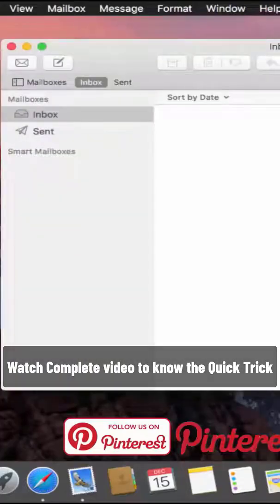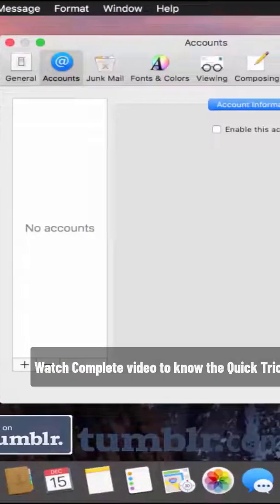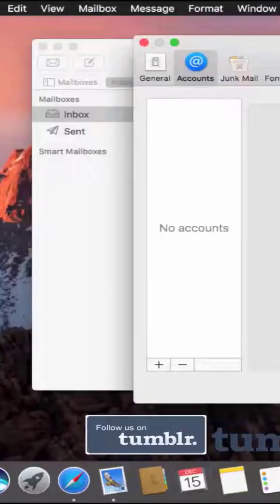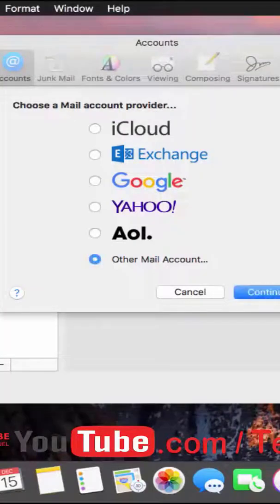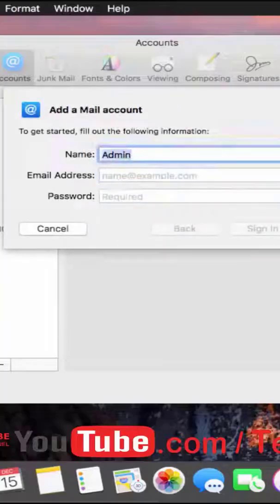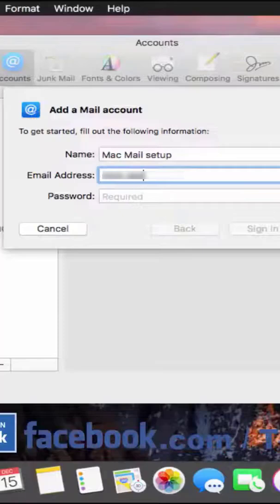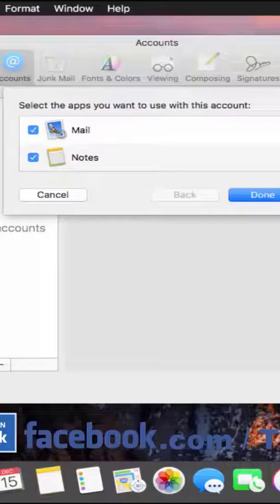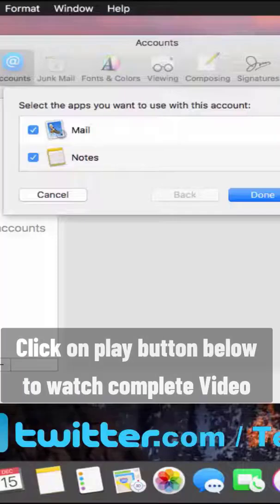Mac mail tips ( 2025 ) | Apple mail and apple mail setup | How to add an Email Account to Mac Mail?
In this video, we'll be sharing essential mac mail tips to help you get the most out of apple mail on your Mac.

Whether you're using macOS, Mac OS X, or a newer Apple system, these tips will enhance your Mail experience. Learn how to manage email efficiently in Mac Mail on your Apple Mac.

We'll cover everything from adding an Email Account to Mac to using MacBook and MacBook Pro to optimize your email in Mac Mail.

Plus, we’ll show you step-by-step instructions on How to add an Email Account to Mac Mail.

Mac mail tips | Apple mail and apple mail setup | How to add an Email Account to Mac Mail

Mac mail tips | Its about apple mail and apple mail setup | How to add an Email Account to Mac Mail